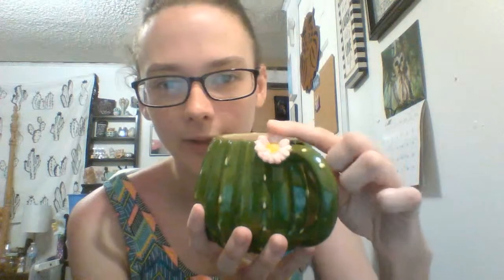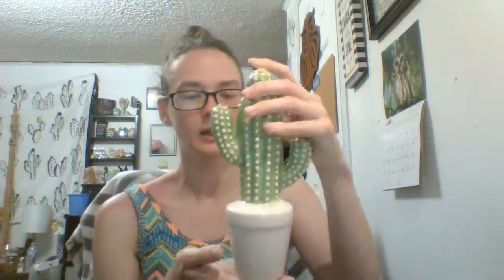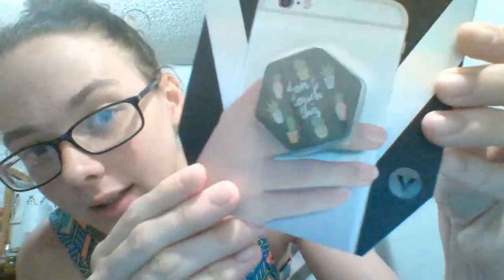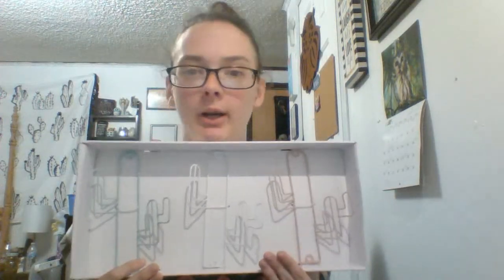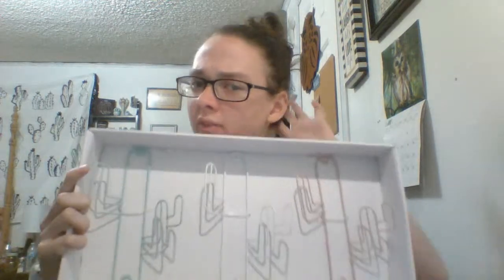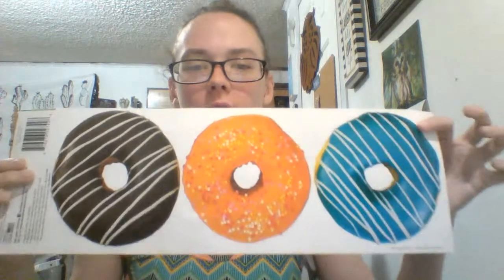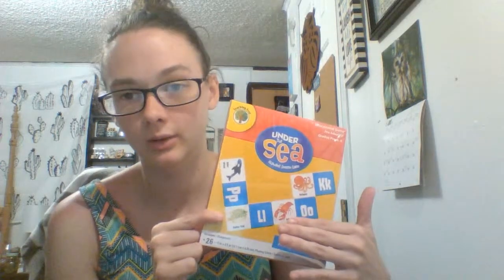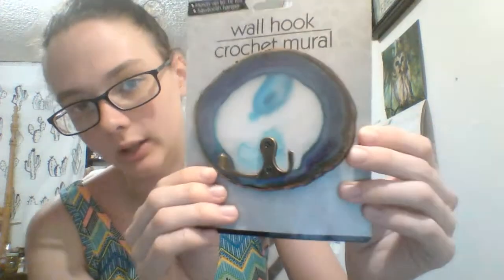Five Below Haul!!!! First time ever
This was my first time ever in a five below and I loved it. I also added a small dollar tree haul at the end of the video so I didn't have to make a small video. Sorry I didn't post yesterday. Hope y'all have a great day.